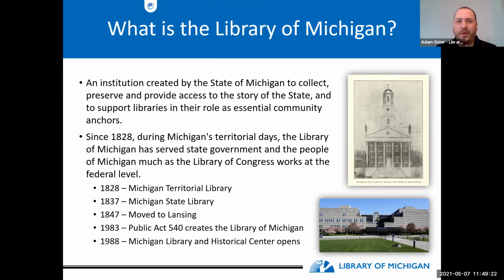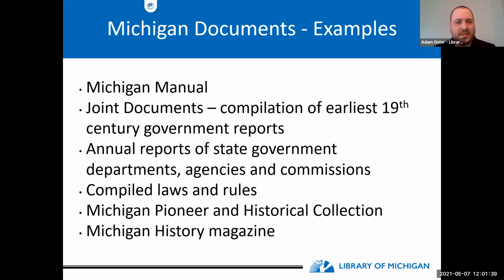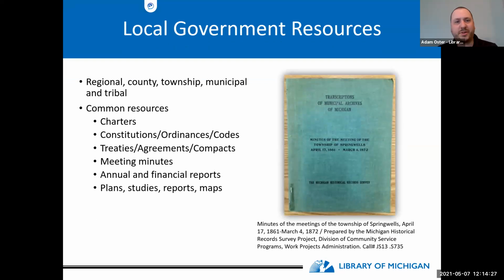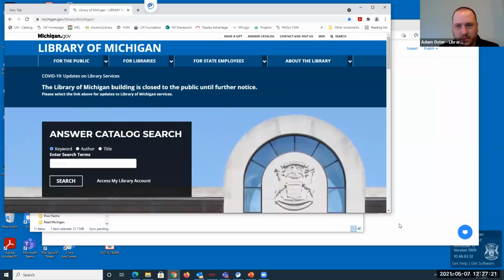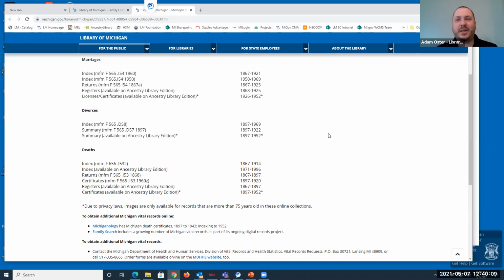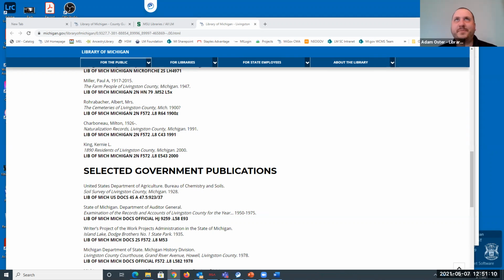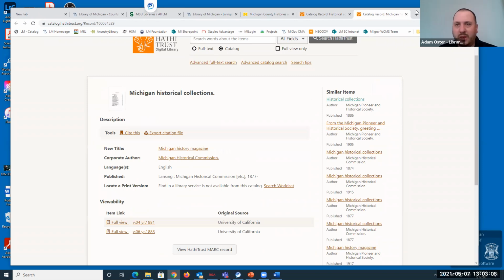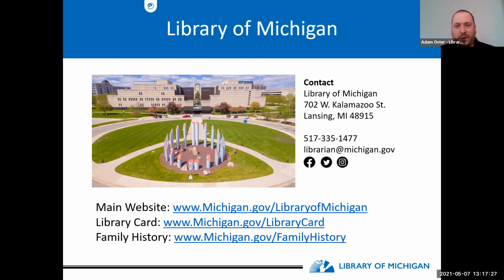TMCC Genealogy - Library of Michigan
Adam Oster, Community Engagement Librarian for the Library of Michigan discusses family history research at the Library of Michigan.

The TMCC Library offers an Open Genealogy Lab each Friday, it's free, online and open to the public. TMCC Librarian Suzanne Malek welcomes in a new guest speaker as we explore a different genealogy topic each week.

The views and opinions expressed by guests and lab participants are their own and their appearance does not imply an endorsement of them or any entity they represent. Views and opinions expressed by our guests or participants are their own and do not necessarily reflect the view of the Board of Regents, the System or TMCC, or any of its officials.